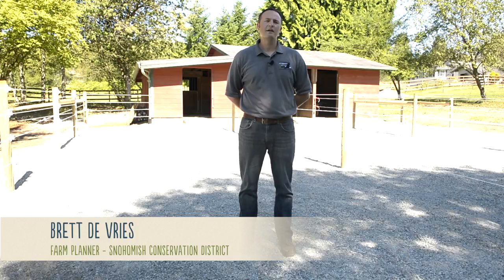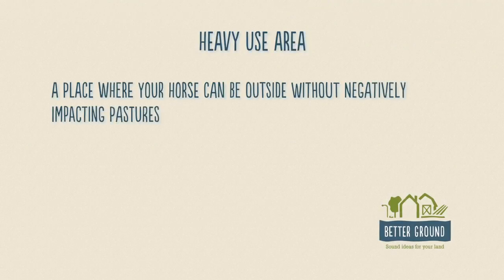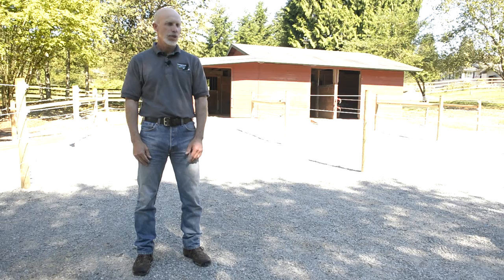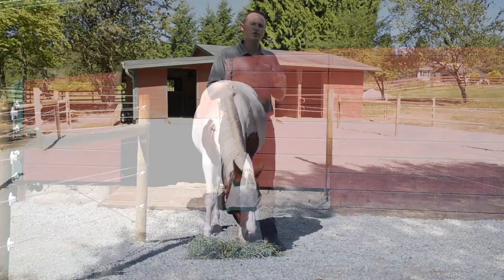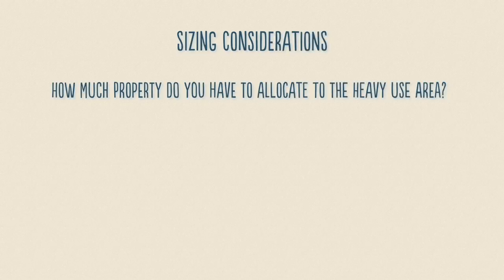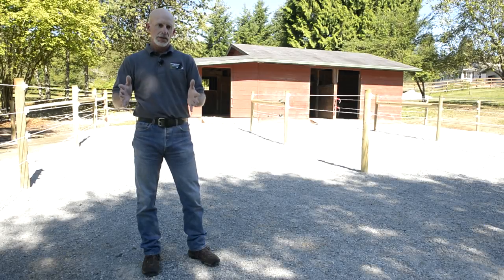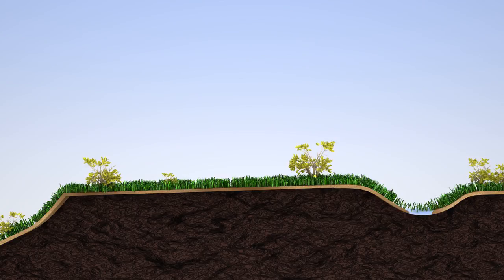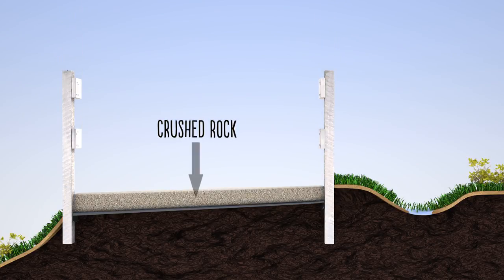Winter Horse Paddocks for the Pacific Northwest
Solve mud problems and protect pastures by creating a winter paddock for your horses. In this video you'll learn the essential steps in building a paddock, choosing the right site, sizing it for your horses and keeping it dry.

This 6-minute video features farm planner, Brett de Vries and engineer, Kelly Cahill from the Snohomish Conservation District.